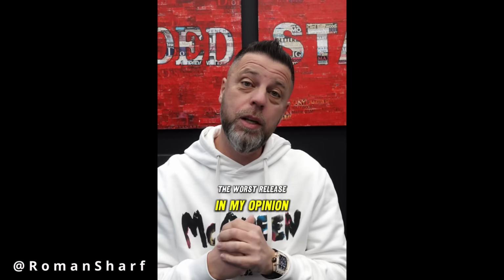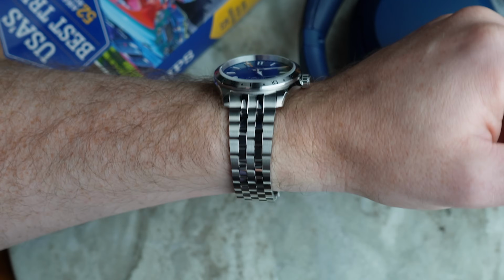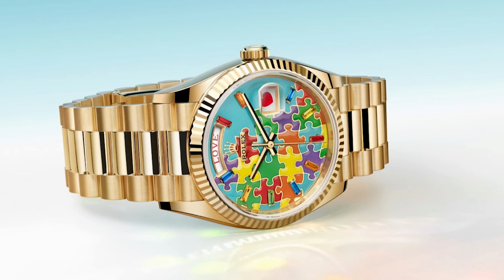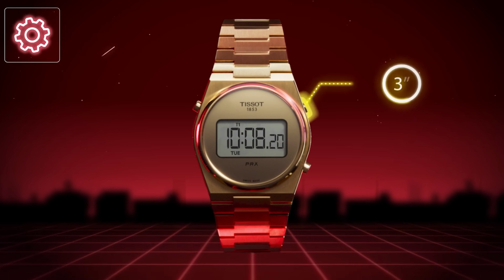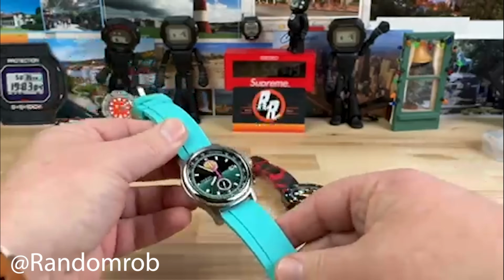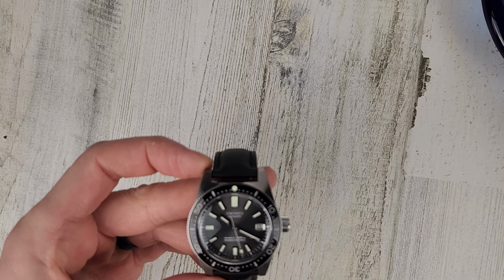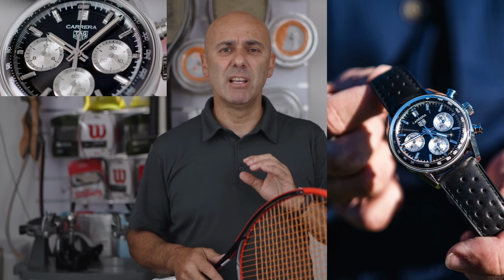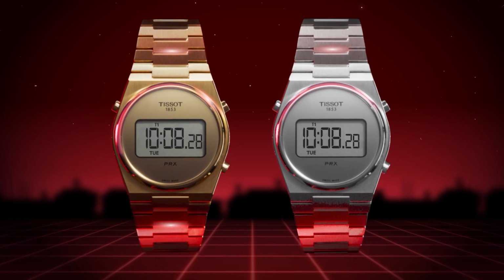Best & Worst Watch Releases of the Year - Over 20 Channels Featured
Best & Worst Watch Releases of the Year - Over 20 Channels Featured - I reached out to a bunch of my favorite Watch YouTubers and Instagramers and asked them what their favorite and least favorite watch release was from 2023! Here is what they said.

0:00 - Introduction
0:36 - WatchChris
2:09 - @RomanSharf
3:08 - @BensWatchClub
4:03 - @islandwatch
4:43 - @CasualWatchReviews
5:42 - @stevepapa
6:59 - @Chrono24Official
7:38 - @onherowntime7264
8:31 - @MinuteMon
9:23 - @rockthewatch
10:18 - @socalwatchreviews
11:01 - @RandomRobReviews
11:52 - @benswatchesvideos
12:53 - @timepeacelove5837
13:25 - @livingtheanchorlife
14:36 - @WrongTimeWatch
15:27 - @AverageBros
16:11 - @PeterKotsa
16:57 - @BobbyLegs
17:41 - @PocketWatchTime
18:32 - @enmovimiento3766
19:49 - Outro

Visit WatchChrisBlog.com